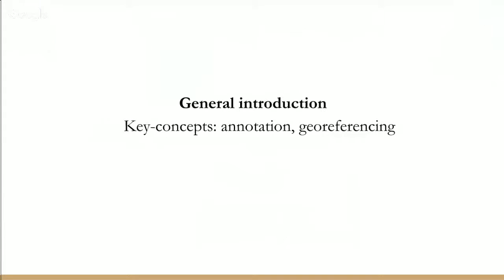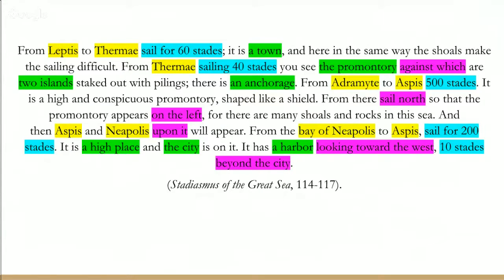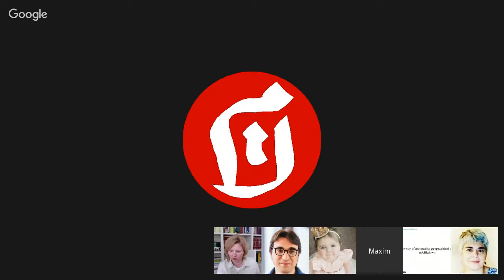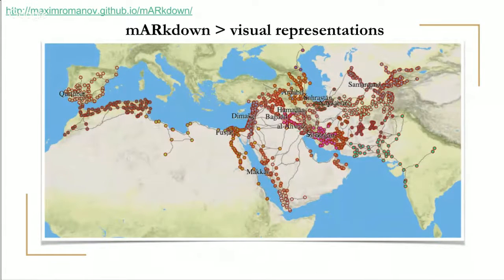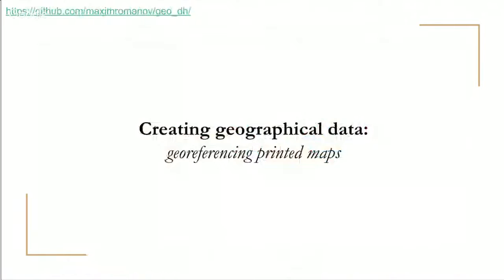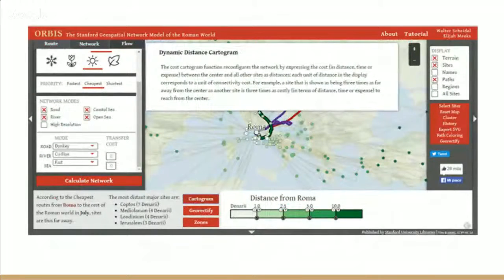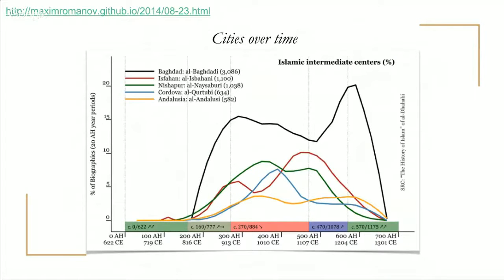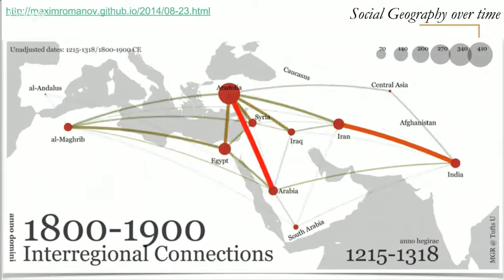SunoikisisDC 2016 - 14th Common Session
Annotation of Geographical Data (Chiara Palladino and Maxim Romanov)